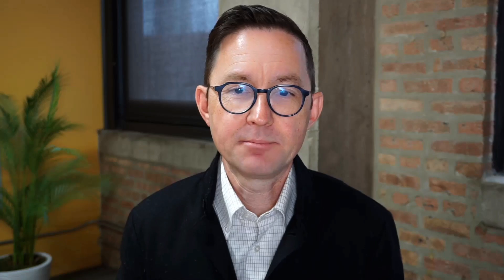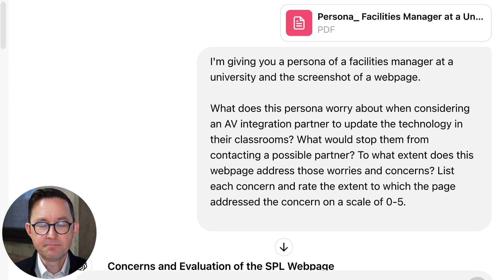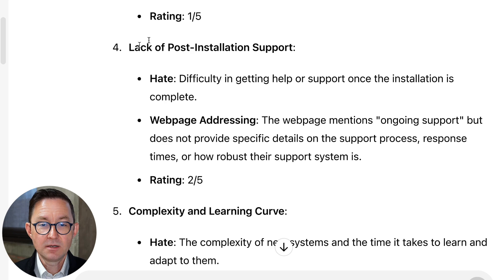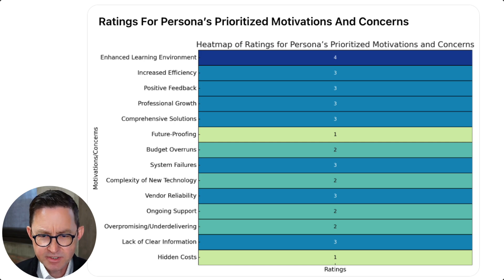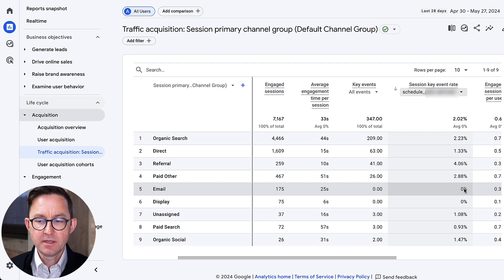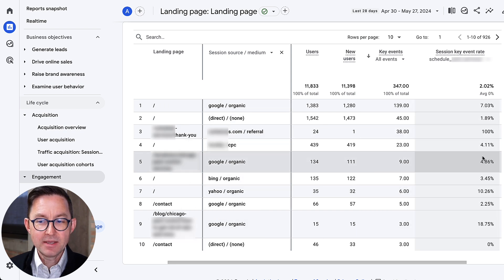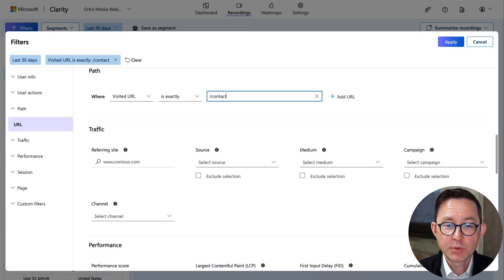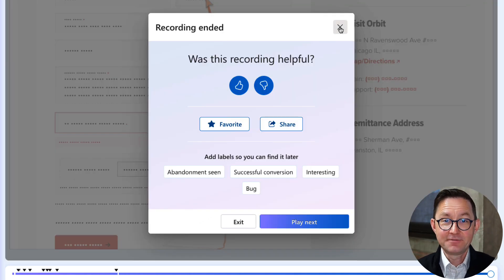Advanced B2B Lead Generation: These 3 Strategies Use AI, GA4 and Session Recordings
Effective B2B lead generation means doing a lot of little things well. There are many strategies, paid and organic, on-site and offline. But so much depends on a website that works well with the psychology of your visitor, regardless of the traffic source. Even referrals and word-of-mouth visitors visit your website before reaching out.

In this video, Andy Crestodina from Orbit Media go beyond the usual lead generation and conversion optimization best practices. He dives into advanced B2B lead generation strategies using cutting-edge tools.

🔹 How to use AI to find “deal-breakers” and anxieties that you didn’t address on your webpages
🔹 How to use GA4 to find the highest-converting combinations of landing pages and traffic sources
🔹 How to use screen recordings of contact page visits to review (and fix) form issues

Here are the time-coded jump links to take you to these sections…

0:08 Introduction: Tools for B2B Lead Generation
0:36 How to use AI to understand website visitor anxieties and concerns
1:12 The persona prompt for quickly training the AI on our target audience
1:48 How to give AI a full-page screenshot of a key conversion page
2:22 The prompts for quickly checking to see if the page addresses visitor concerns
4:30 How to have AI draw a heatmap matrix showing the gaps on your page
6:30 How to use GA4 to find the top converting landing page/traffic source combinations
8:38 How session recordings can check for friction on contact forms

You can get the full post with the detailed step-by-step process here on the Orbit blog, with the prompts…

And to learn about how Orbit can handle your conversion optimization for you…

Learn how to harness generative AI to pinpoint your audience's biggest concerns so you can tune up your pages to align with their anxieties. Then you’ll learn to leverage GA4 to find the best combinations of landing pages and traffic sources so you can make those work harder for you. And finally, you’ll learn to use session recordings (in this case, Microsoft Clarity) to eliminate friction in your contact forms.

If you're looking to improve your B2B lead generation and conversion optimization, this video will be helpful.

Andy Crestodina
Cofounder & CMO
Orbit Media Studios
A web design, development and optimization agency